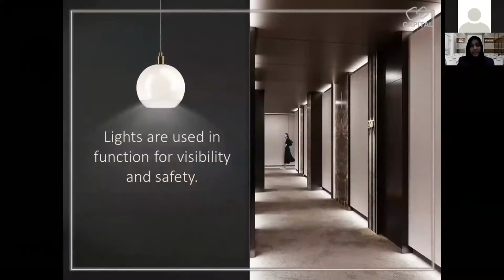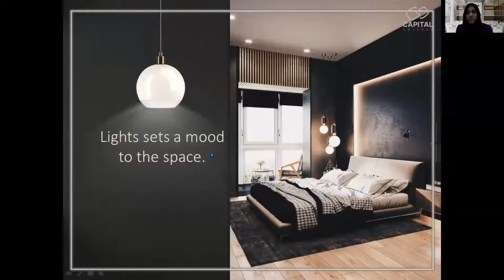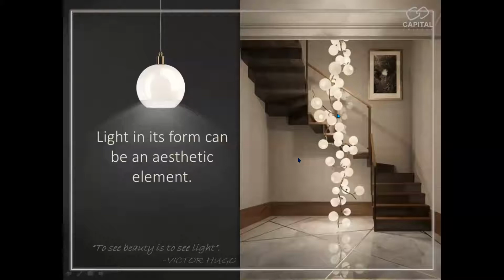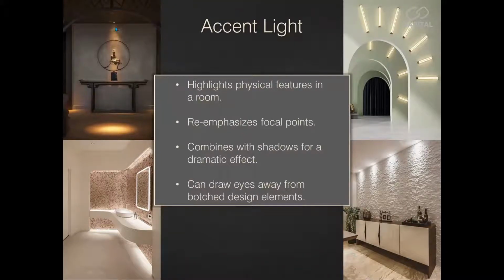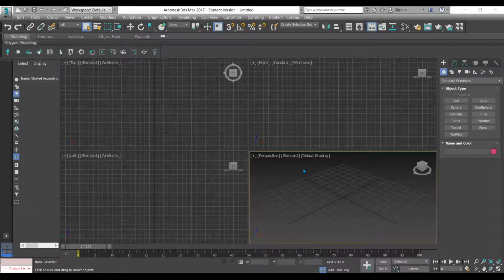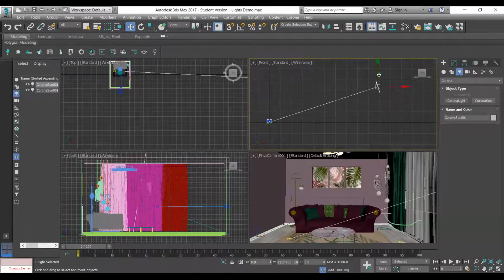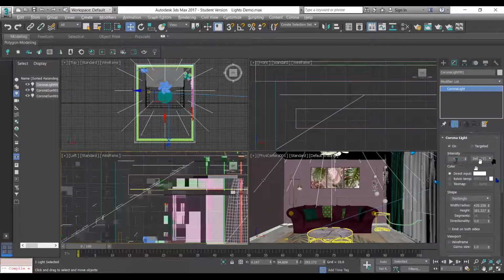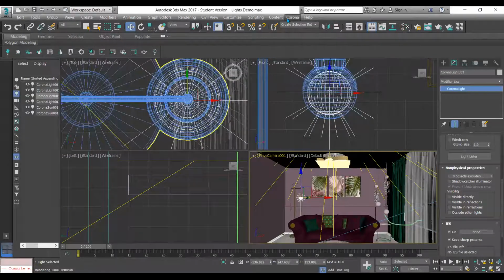DesignTalks: Light Talks! Learn the principle of light settings - With 3Ds Max